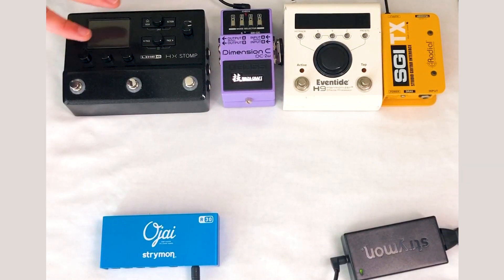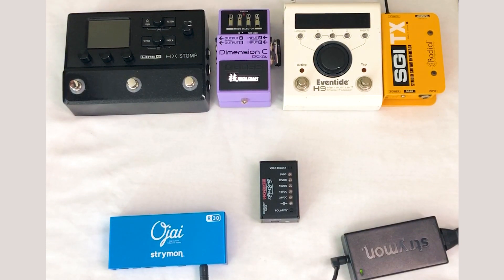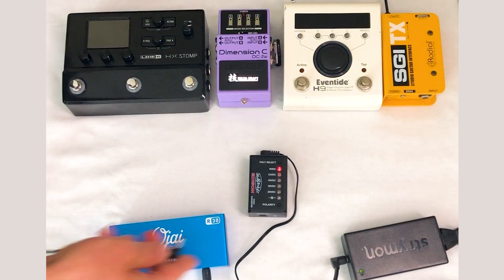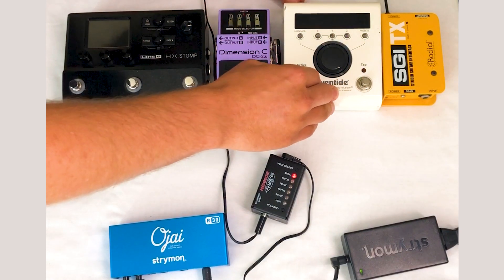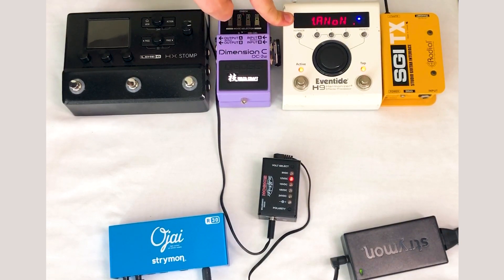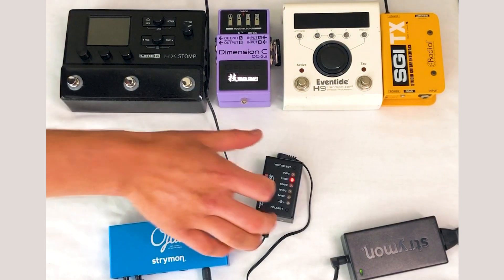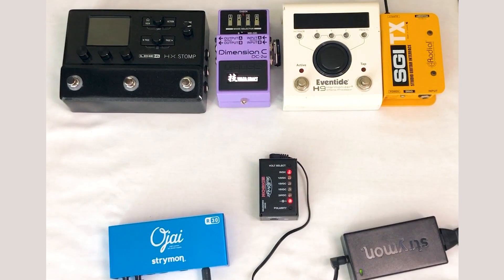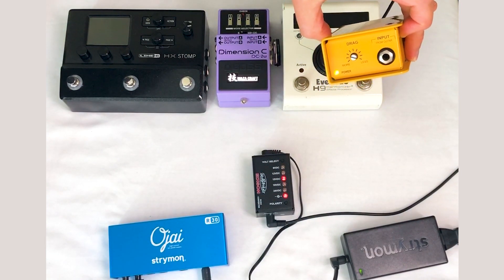Power Any Pedal With The Edison!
This compact piece of gear, when used in conjunction with your power supply will give you instant access to 9, 12, 15, 18 and 24v DC in either center neg OR center positive polarities!

It's a compact piece of gear that is sure to take pedalboard flexibility to the next level.

00:00 - Intro
02:17 - Send 1000mA to Edison
02:35 - Change polarity
03:00 - Power a standard pedal
03:17 - Power an H9 at 9v and 12v
04:19 - Quick note on voltage and current
05:00 - Power an HX Stomp
05:50 - Power a Radial SGI at 15v
06:31 - Review of the good stuff